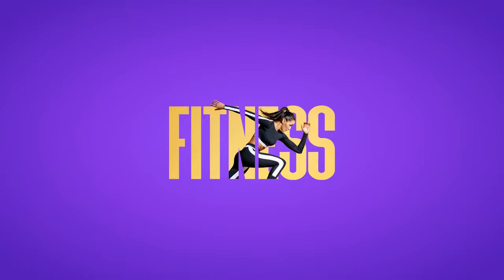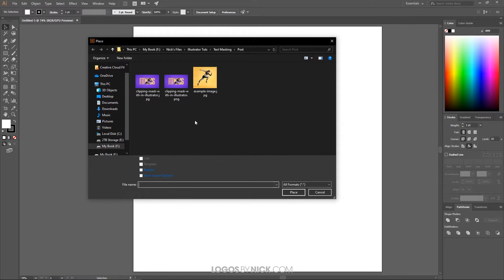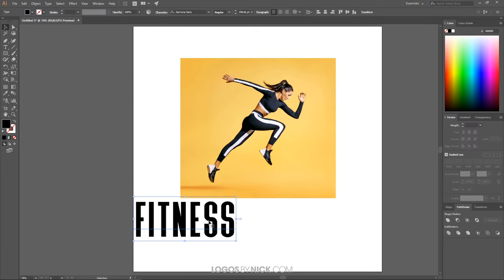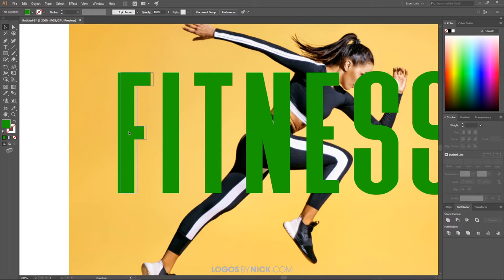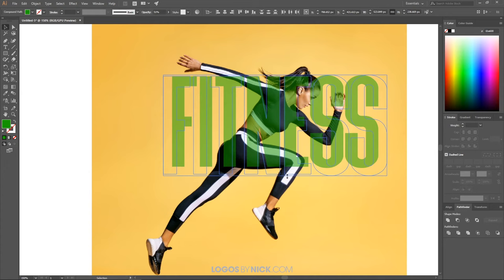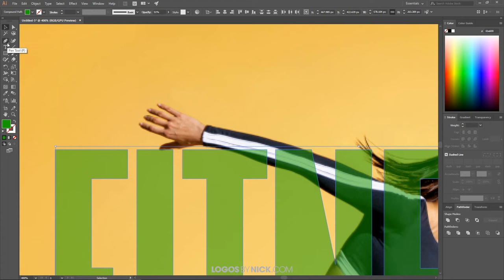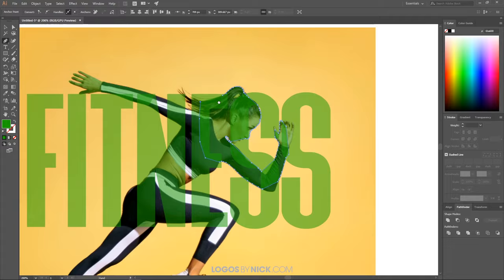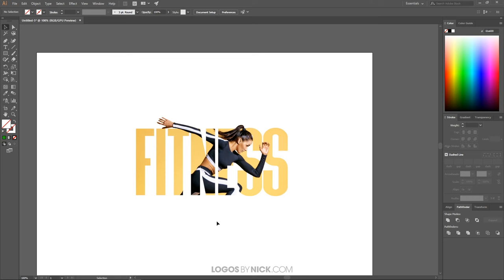How To Make A Clipping Mask with Text in Illustrator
In this tutorial I’ll be demonstrating how you can use a photo to make a clipping mask with text in Illustrator. It will create the appearance that your text is made of a photo. We’ll also be utilizing a simple trick to make a pop-out effect where it appears as if certain areas of the subject/photo are popping out from the text.